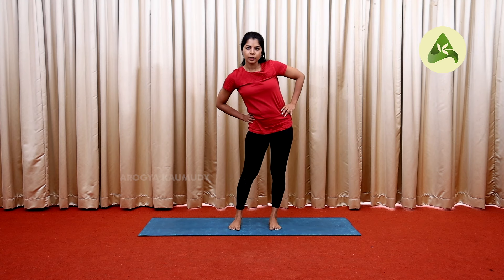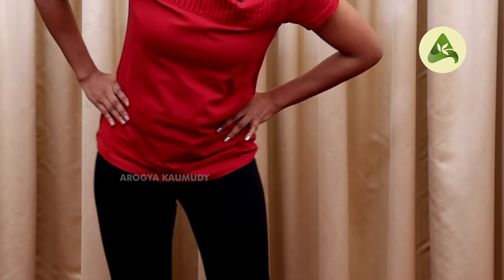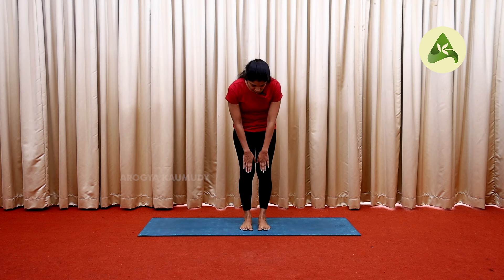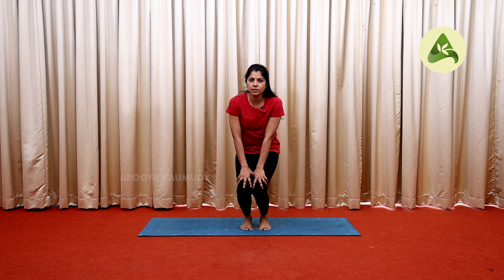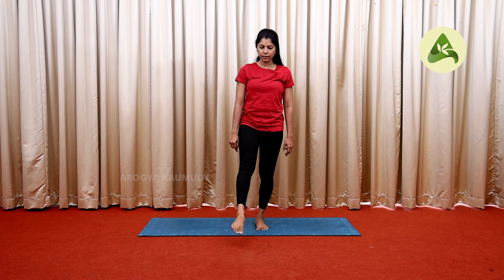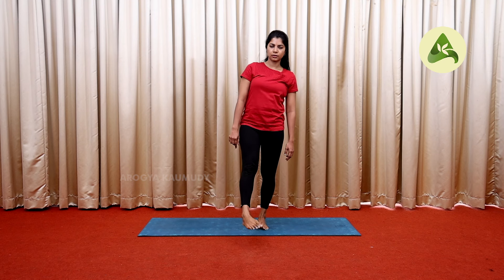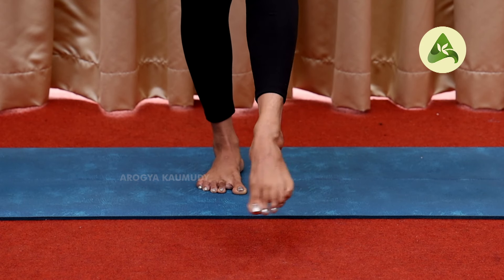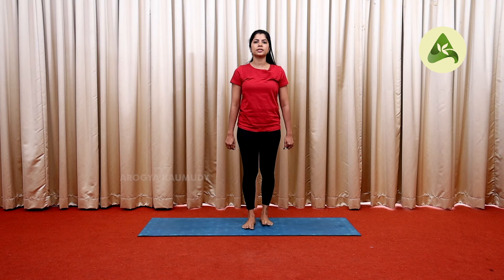യോഗയ്ക്ക് മുൻപായി ഈ വാം അപ്പ്‌ ചെയ്തിരിക്കണം | Warm Up Exercises | Pre-Workout Routine | Yoga